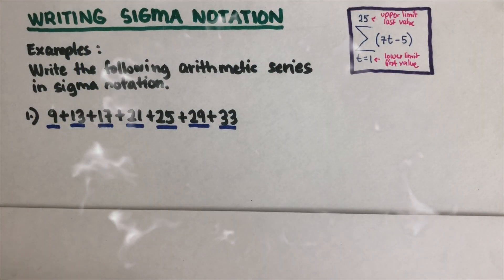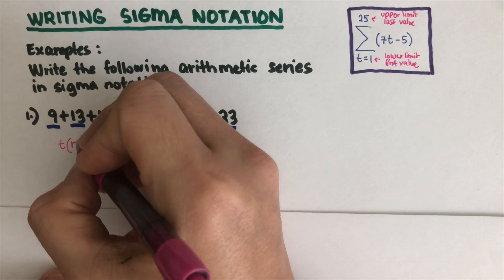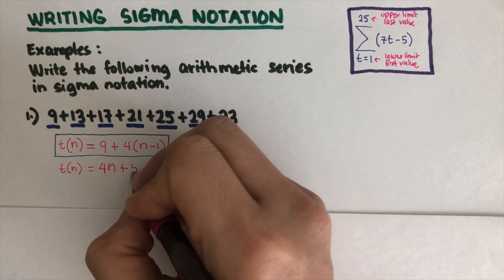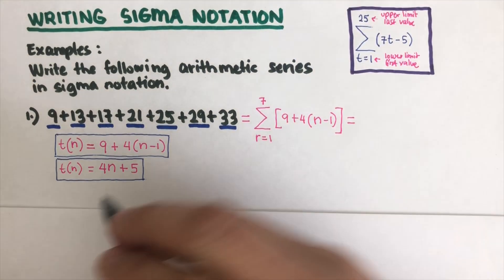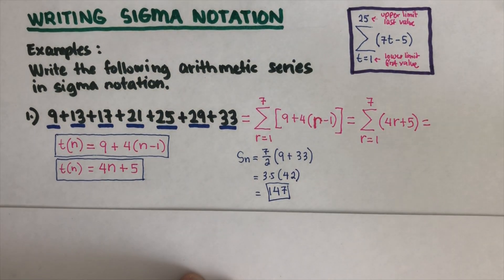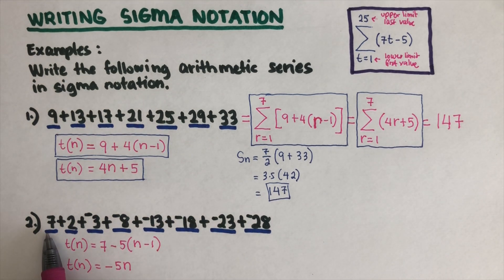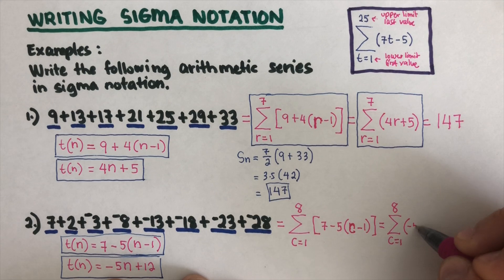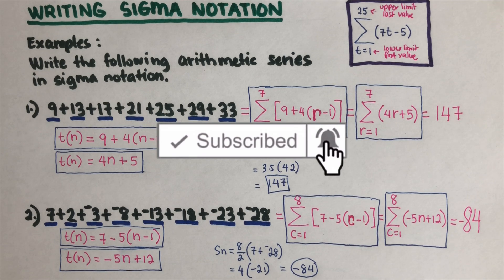How to Write Sigma Notation or Summation Notation Given an Arithmetic Series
This video will explain how to write sigma notation or summation notation of an arithmetic series.

How to write the sigma notation or summation notation given the terms of an arithmetic series: